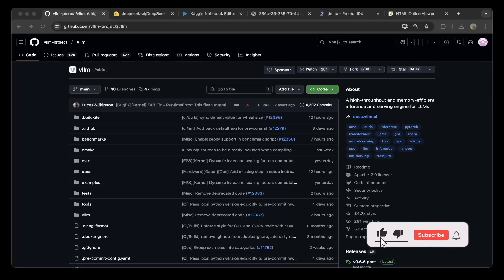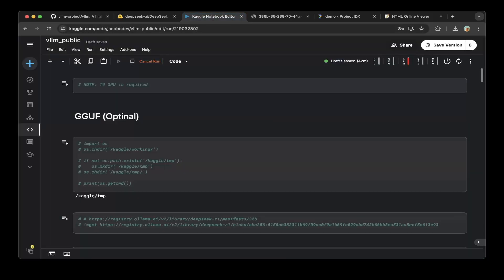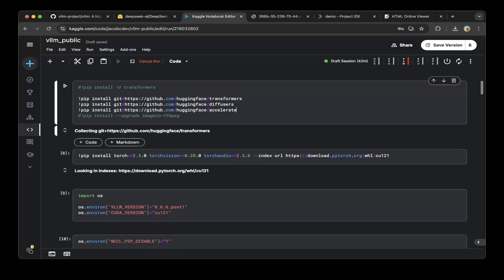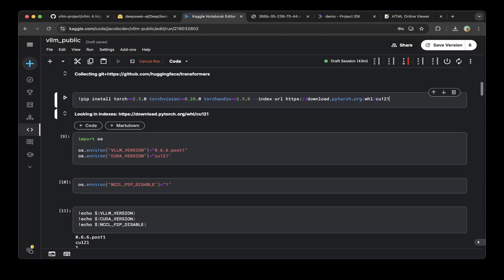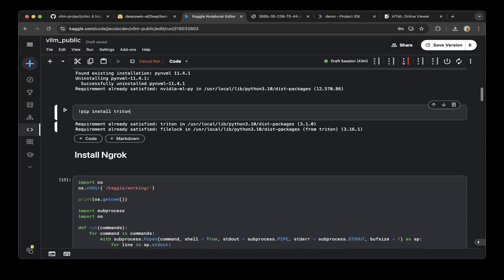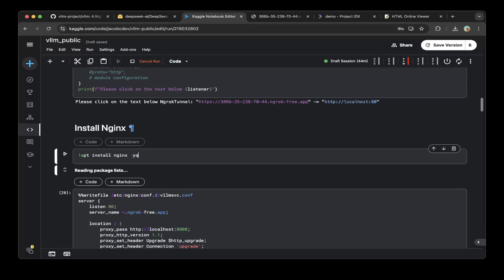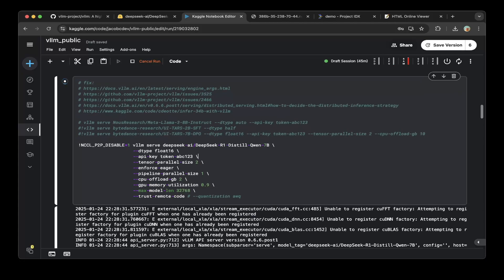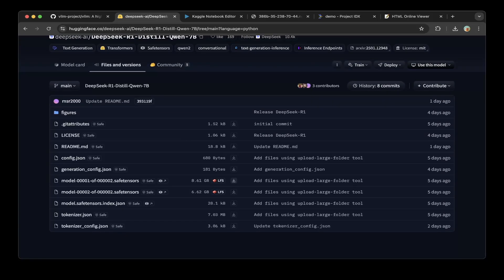DeepSeek R1 + VLLM + Cline 3.2: Run Open Stack AI Coder on Multi-GPUs with Distributed Inferencing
This video demos how to use VLLM Distributed Inferencing and Kaggle Free 2x GPUs with Cline 3.2 to run Large Model (e.g. DeepSeek R1) on Multi-GPUs